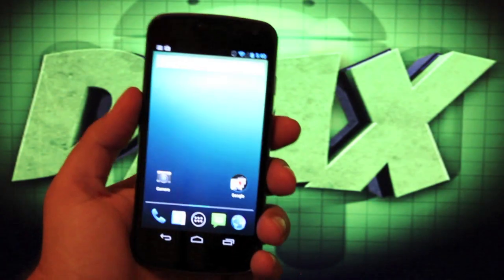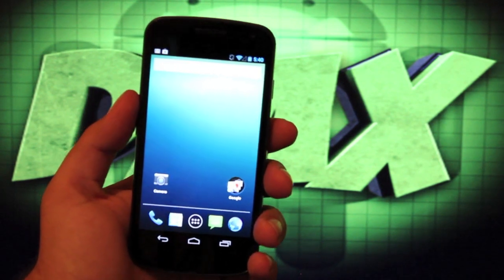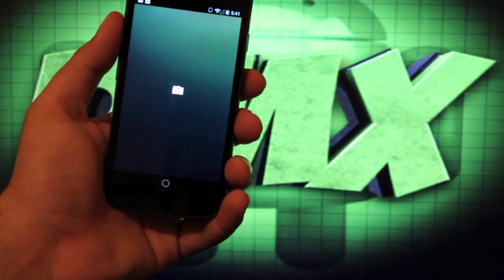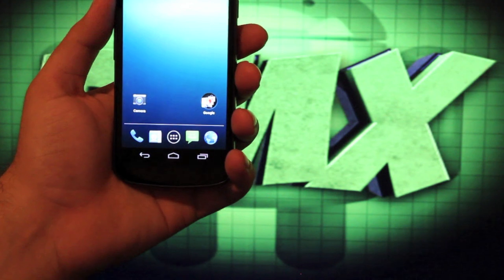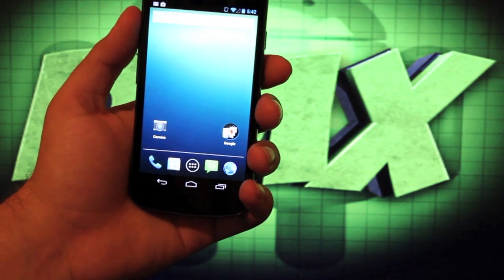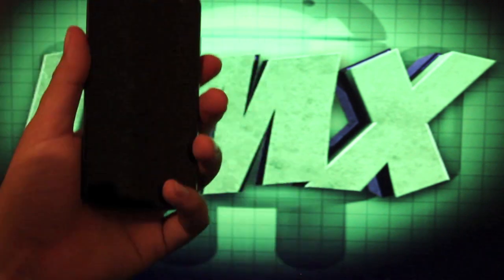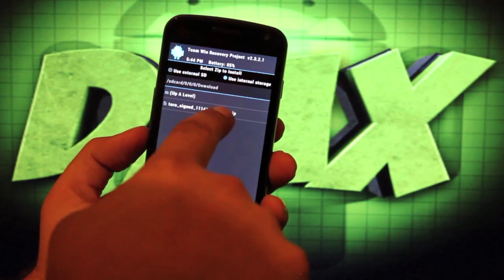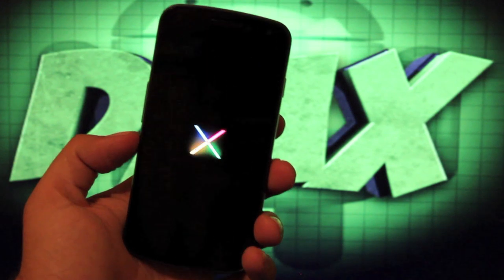Galaxy Nexus ROM MMuzzy Jelly Bean 4.2.1 JOP40D [FULL REVIEW] and Install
The MMuzzy Rom is a clean super stable AOSP stock Rom. There is not a whole lot of customization going on here, but you won't find any bugs either. This is one of the hottest Roms out right now for the Galaxy Nexus. I have been well pleased with it.